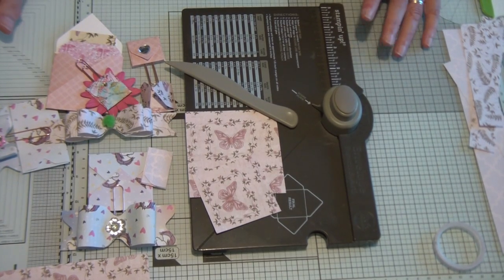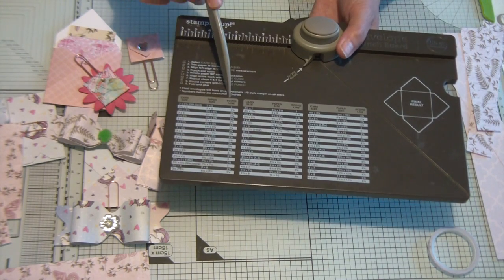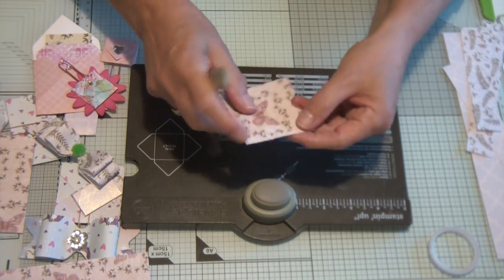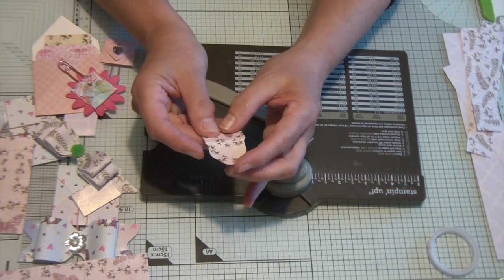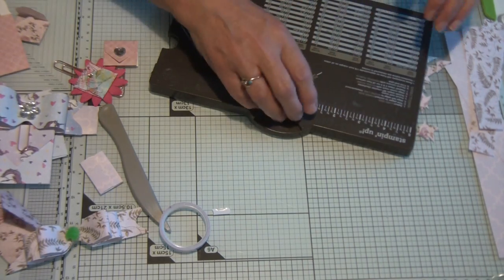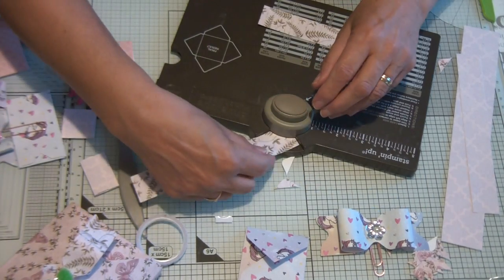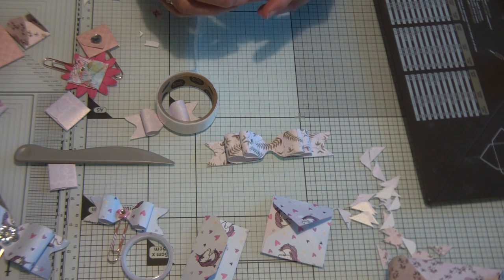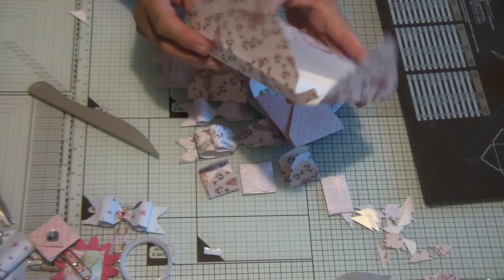Back to Basic....Using envelope punch board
Hello so sorry I'm late with this video. but better late than never!
so today I'm looking at the envelope punch board...I've had this for about 5 - 6 years now and love it.
But wanted to get this out of my crafty cupboard and give it a play hope you all enjoy the makes.